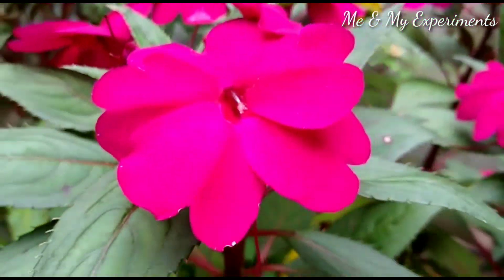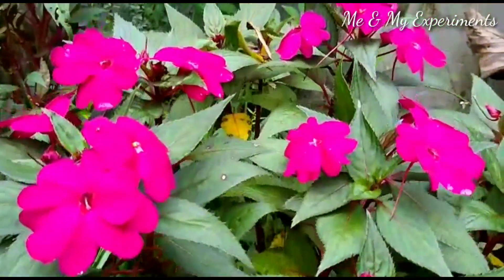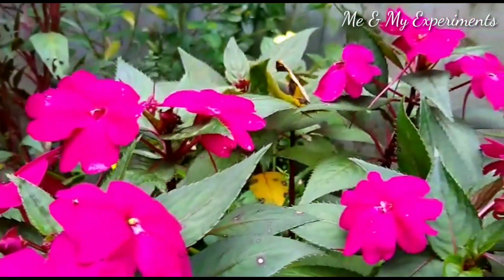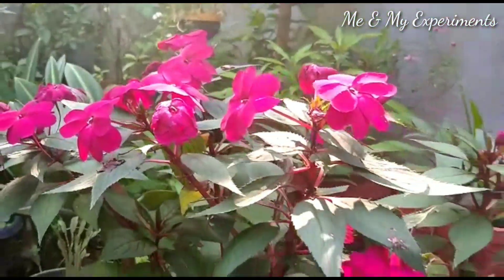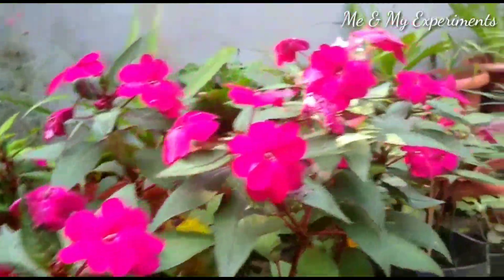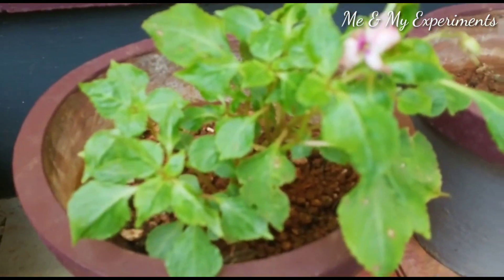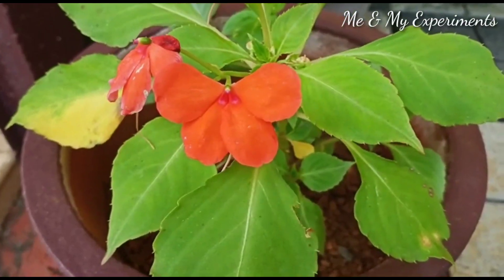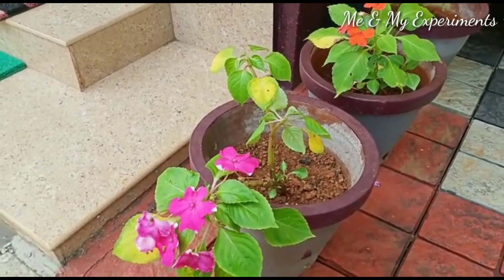Chinese balsam // Impations plant care in malayalam.// ഈസി ആയി വളർത്താം, caring & flowering tips.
Helo friends,
                       ഇന്നത്തെ വീഡിയോ നിങ്ങൾക്ക് ഇഷ്ടമായെങ്കിൽ ഷെയർ ചെയ്യണേ.😊

❤️ thank yu